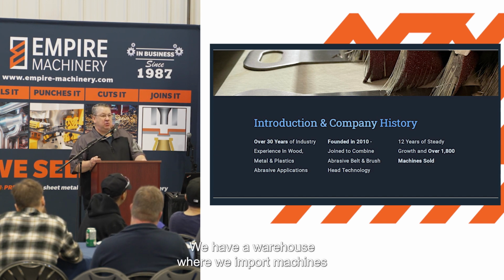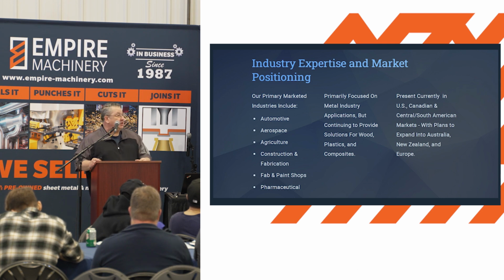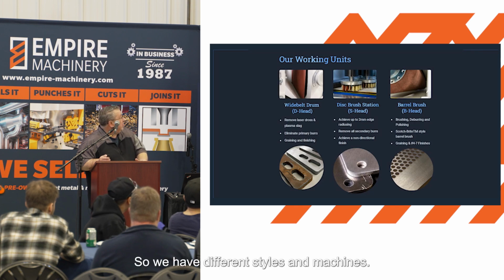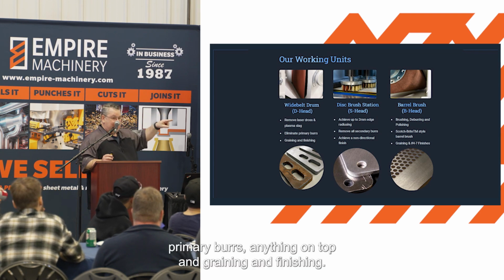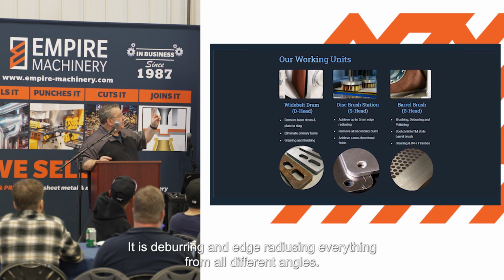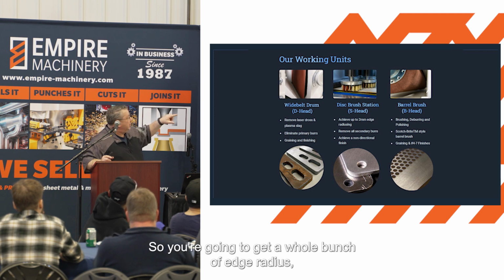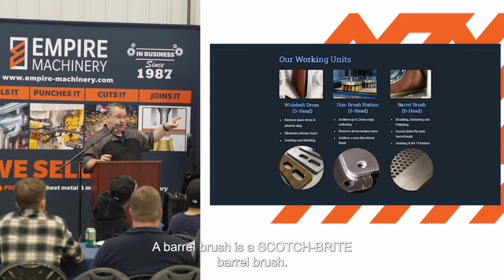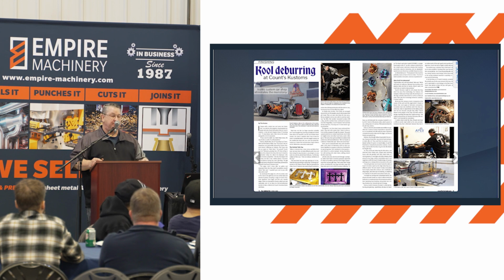Apex Machine Group - Metal Deburring Options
Filmed during the annual Empire Machinery Open House on May 4, 2023, this video features John Becker from Apex Machine Group. He provides an overview of the various models of Deburring and Sanding machines available today.

Empire proudly distributes quality Canadian, U.S. and European sheet metal and metal fabricating equipment across North America. Empire is the exclusive distributor for several lines of equipment, offering our customers very competitive prices. Empire offers a full range of machinery service, installation and training with our in-house technicians. Used equipment is thoroughly checked, reconditioned and tested in our shop and is covered by Empire’s 30 Day Used Equipment Warranty.

For over 30 years, Empire Machinery has been helping businesses across Canada and the USA improve their efficiency and results with budget-friendly, sheet metal fabrication and metal fabrication machinery solutions.

Located in the centre of North America, Empire Machinery serves customers across Canada and the United States. Winnipeg is a central trucking hub and with our negotiated discounts, our customers enjoy the lowest freight rates available, whether shipping from our warehouse or direct from a factory.

Originally a division of Empire Sheet Metal Mfg. Co. Ltd., one of Canada’s oldest manufacturers of HVAC fittings and custom sheet metal products at the time, Empire’s first machinery catalogue was published in 1987. We built our new building at our current location and moved in December 2006.

Top Selling Equipment:
Metal Fabrication
 - Deburring
 - Laser Cutting Tables
 - Panel Benders
 - Press Brakes
 - Shears

Sheet Metal (HVAC)
 - Brakes & Folders
 - Plasma Cutting Tables
 - Rollformers
 - Rotary Machines
 - Spotwelders & Accessories